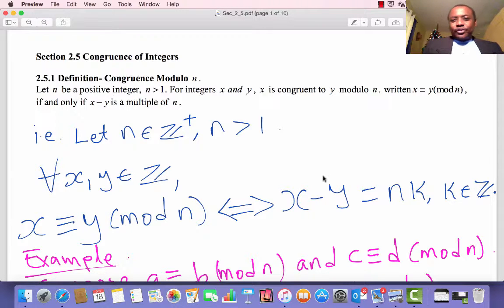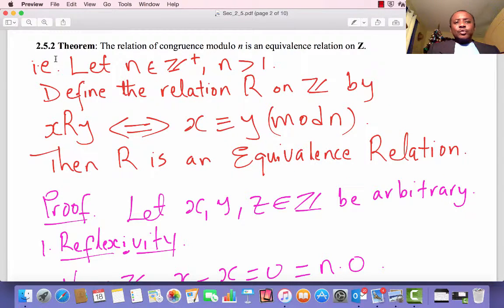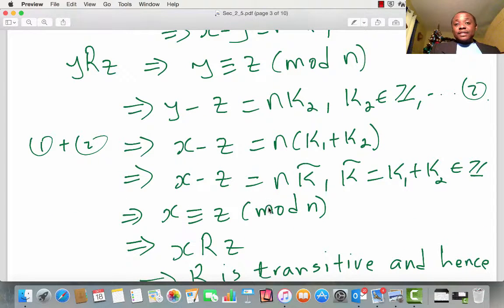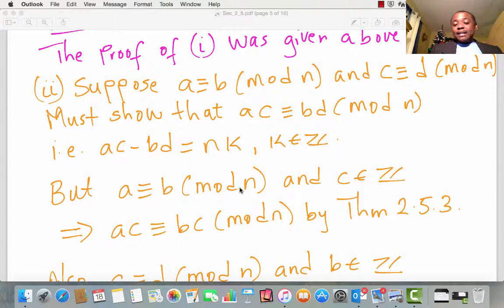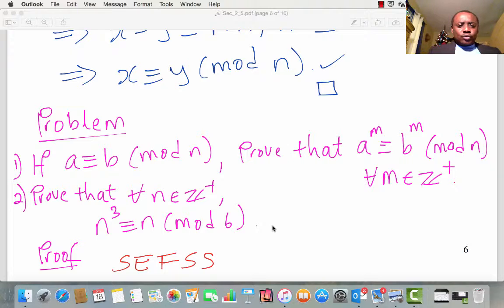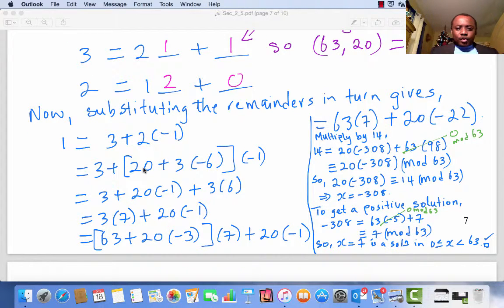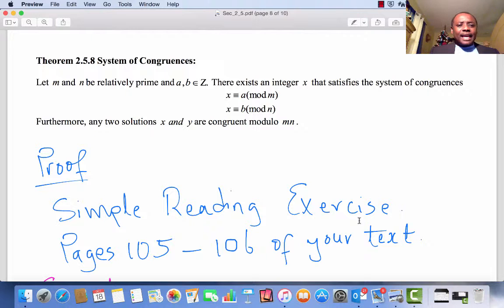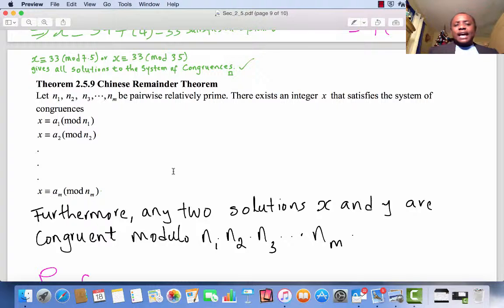Lecture 13 Section 2.5 Linear Congruences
Definition of congruence modulo n; definition of linear congruences, solving linear congruences; solving systems of linear congruences